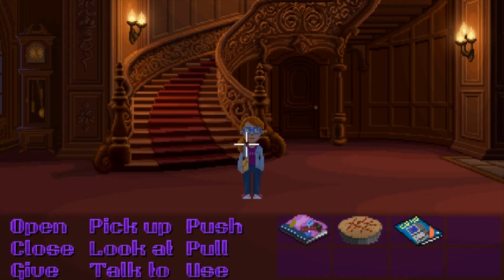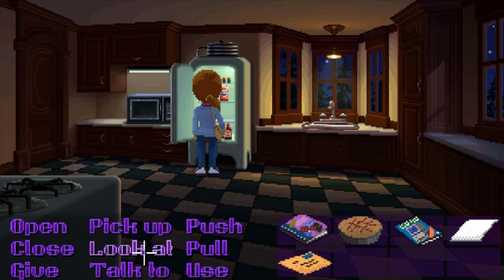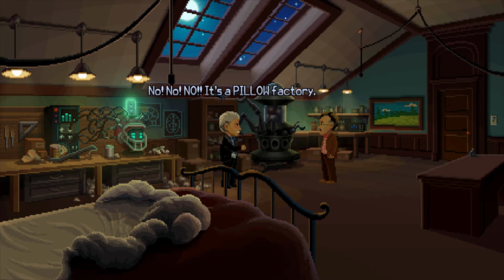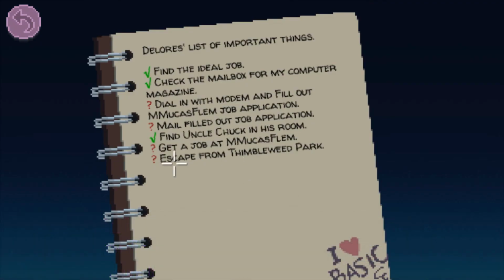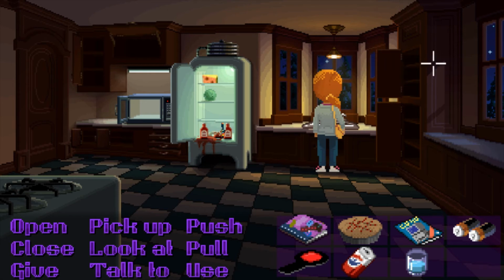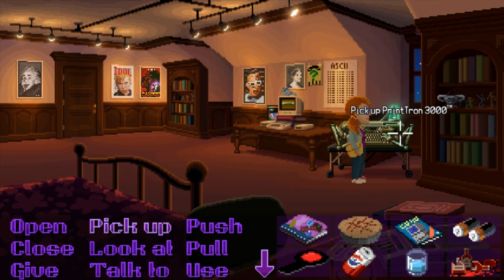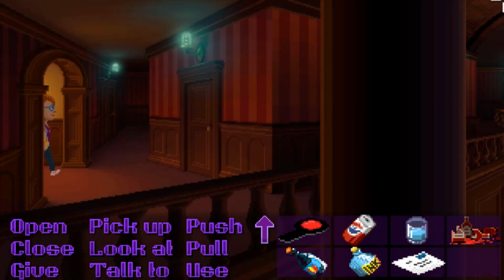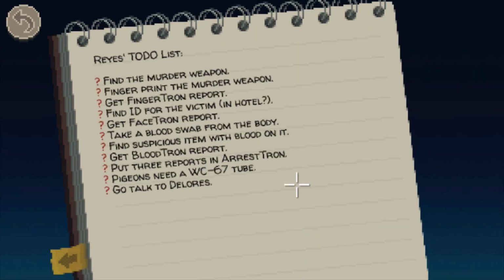Way too easy Job application (Thimbleweed Park) #2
There's no way you could get a job that easy, but well, it's 1987 and computer stuff was basically nonexistent back then.